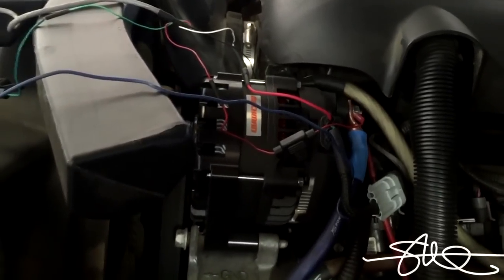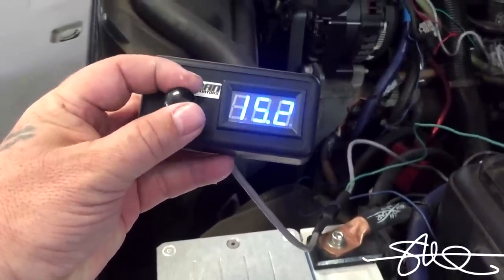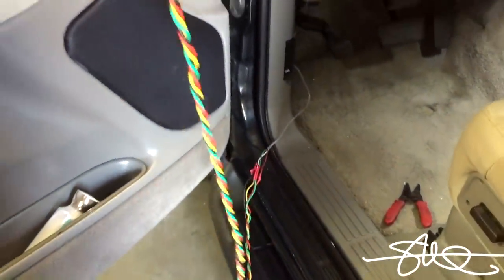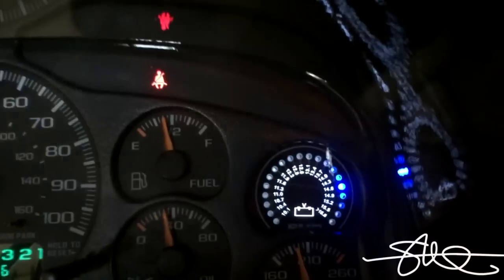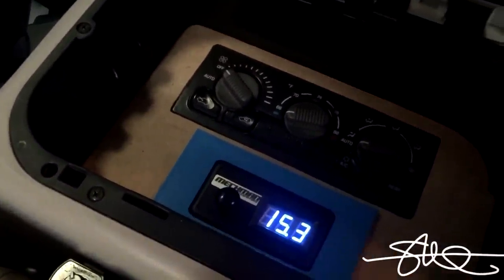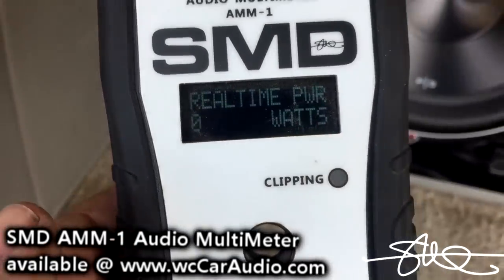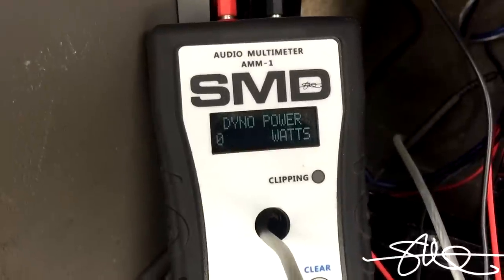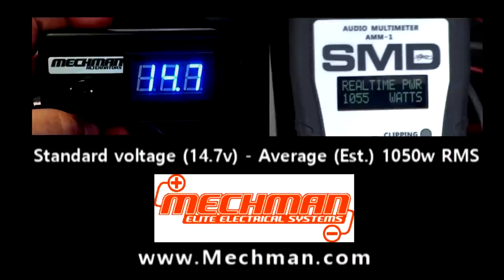Crankin' the Voltage - More Volts = More Watts? Mechman AVBM II SMD AMM-1 Proof (Father/Son Video 8)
A stock alternator is typically OK for the amount of power he is running, but even so, you can still benefit from a higher output alternator. Also, when he is ready to upgrade, he will already be ahead of the game!

In this video we install a Mechman AVBM II Voltage Control Module.  I have always wanted to see proof that a small amount of extra voltage could equal more power.  Watch this video and see if it does!

Equipment:
(1) Apple Ipad Mini
(1) Sony CD / Bluetooth H.U.
(1) Rockford Fosgate P1000.1
(1) Rockford Fosgate P300.2
(2) Rockford Fosgate P3 12" Subwoofers
(1) Set Rockford Fosgate Power T2652-s
(1)SMD TM-1 (temp monitor/fan controller)
(1)SMD VM-1 Volt Meter
(1) SMD OM-1 Output Meter
SMD RCA's
SkyHigh and XS Power Cabling
(1) XS Power D3400 Battery
(1) Mechman Elite 370a Alternator
(and more T.B.D.)